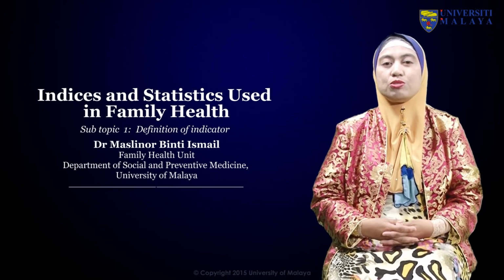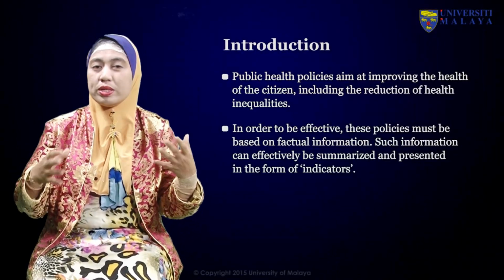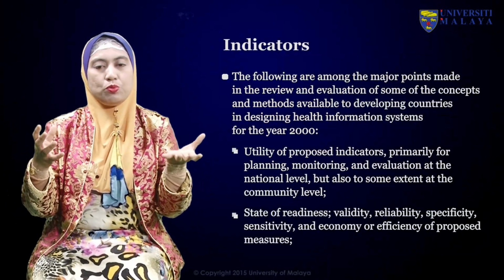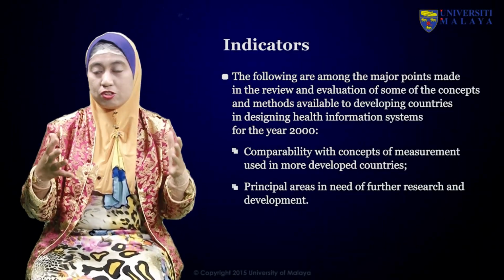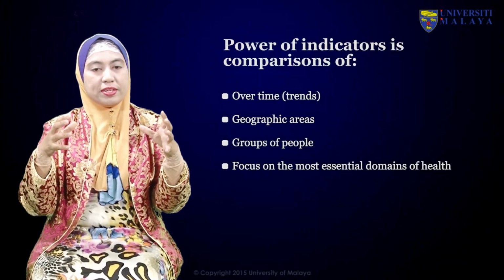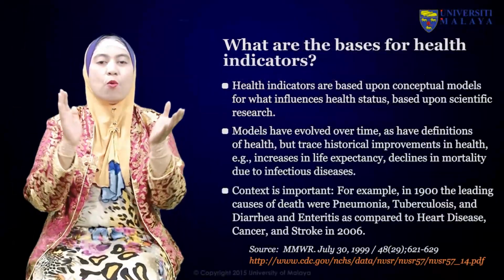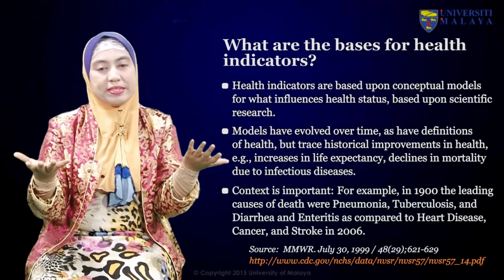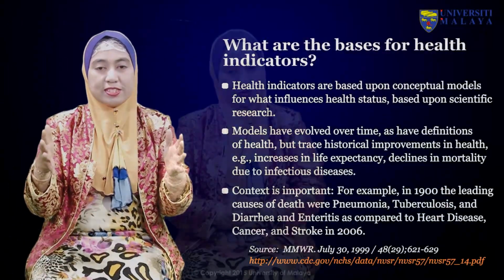Indices and Statistics Used in Family Health: Definition of Indicator (L38)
Indices and Statistics Used in Family Health
Sub Topic 1: Definition of Indicator

In this lecture, Dr. Maslinor Ismail introduces the concept of health indicators, a core tool in public health practice. Indicators are not just numbers—they're powerful tools to guide policy, measure progress, and reduce inequalities in population health.

📌 Key Topics Covered:

🔍 What is an Indicator?
An indicator is more than just data—it's a structured, meaningful parameter used to:

Monitor health status

Evaluate health interventions

Guide health policy decisions

Compare outcomes across populations, locations, and time

They form the foundation of factual evidence used for national, state, and community-level health planning.

🛠️ Why Are Indicators Important?
📈 Utility – Help evaluate health at all levels

🧮 Disaggregation – Allow analysis across subgroups (e.g., by gender, geography)

💰 Policy Planning – Inform equitable budgeting and resource allocation

🔬 Research & Development – Drive innovation in addressing health issues

⚡ The Power of Good Indicators
Effective indicators have four core powers:

Comparative Power – Between countries, states, and demographic groups

Temporal Power – Track trends over time

Proxy Power – Reflect true health status through accessible measures

Communication Power – Facilitate transparent, data-driven conversations between stakeholders

📐 Types & Bases of Health Indicators
Health indicators may be based on:

🧠 Conceptual Models – Derived from scientific research frameworks (e.g., social determinants of health)

📊 Time Trends – Monitor evolving trends like life expectancy or child mortality

🦠 Disease Events – Triggered by specific diseases or health crises (e.g., TB, pneumonia in the early 20th century)

🧭 Public Health vs. Clinical Perspective
In public health, the focus is population-wide, not individuals.
Indicators are essential for:

Tracking health inequalities

Measuring population wellness

Supporting social accountability

💬 Final Message from Dr. Muslim:

"Public health is not about the individual patient, but the entire population. To plan and improve health equitably, you need indicators. Understand them well—they’re the backbone of informed public health action."

📺 Watch this video to learn how to use data to drive change and elevate health standards in your community.